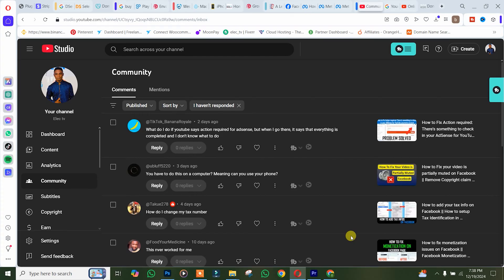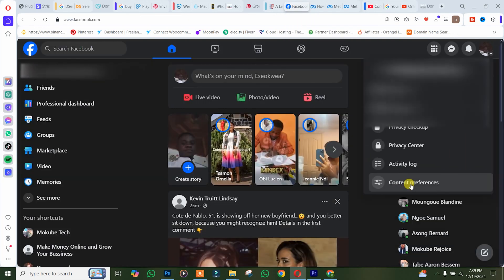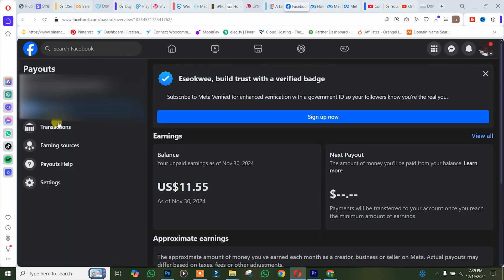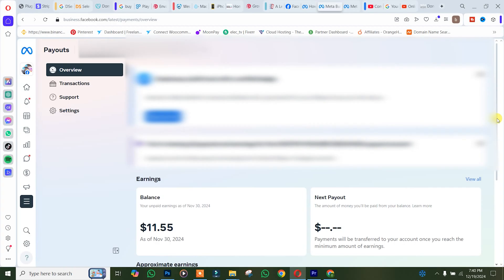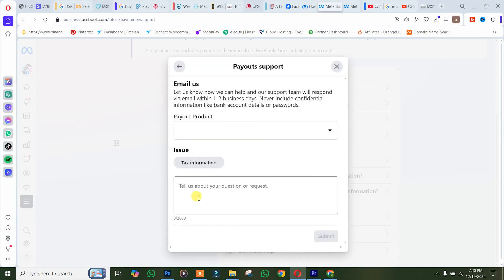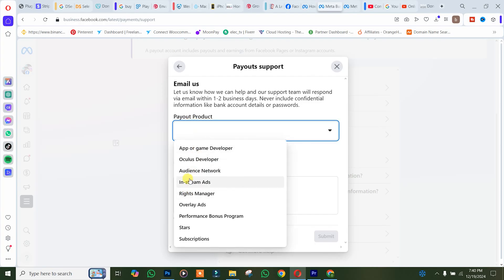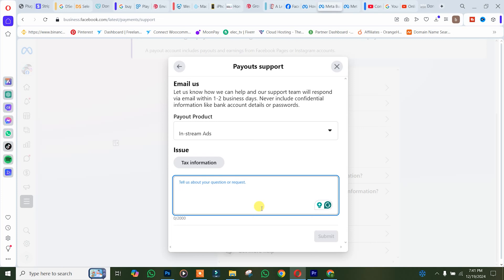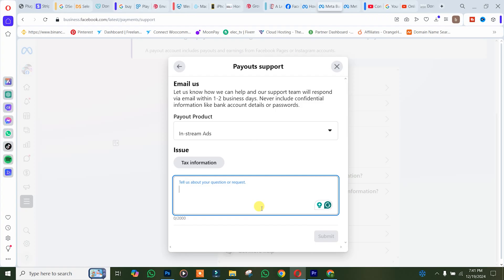How to Change Business Type from Business to Individual || Update Facebook Tax ID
Learn how to change your business type from Business to Individual and update your Facebook Tax ID in this easy step-by-step tutorial.

Here’s where you can find more of the Mokube Tech family on Youtube!

How to Update Tax Info on Facebook Payouts
 facebook change business type to individual
change business to individual facebook
facebook tax info problam solve
payout information change facebook
add tex info from facebook
facebook tax information kivabe setup korbo